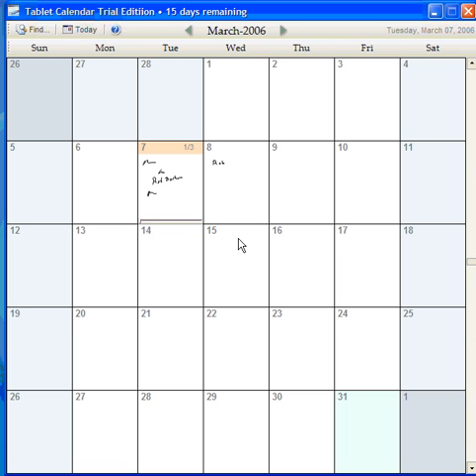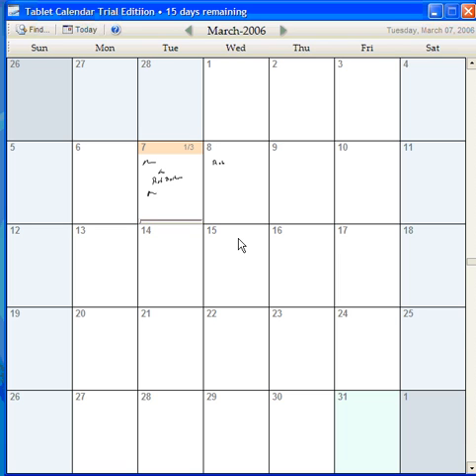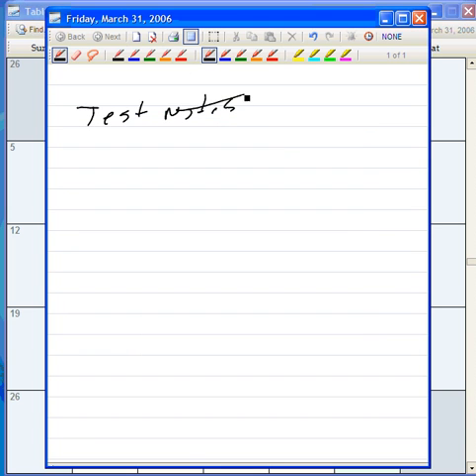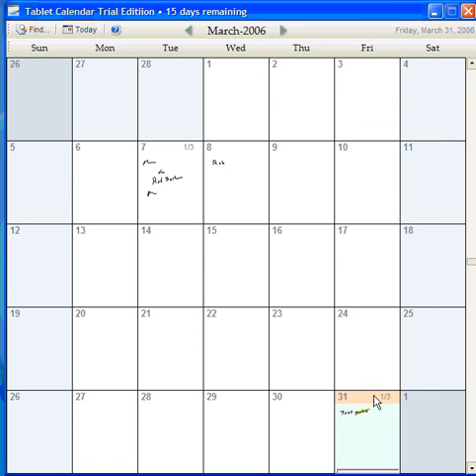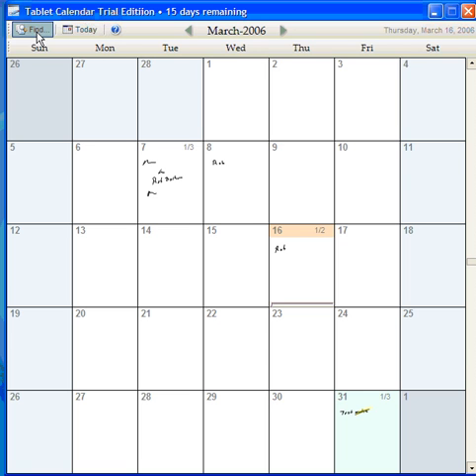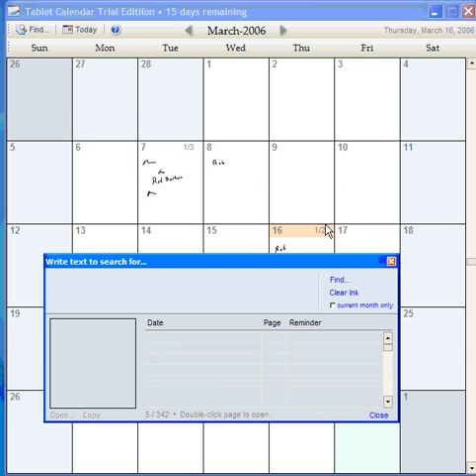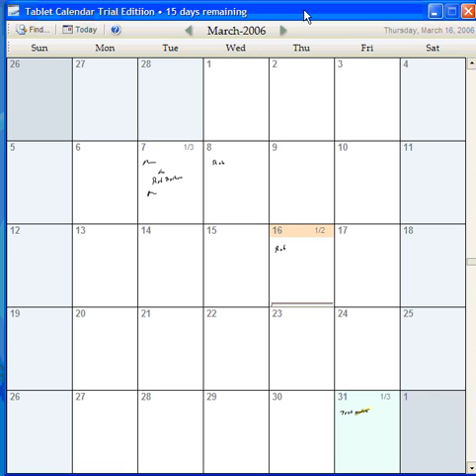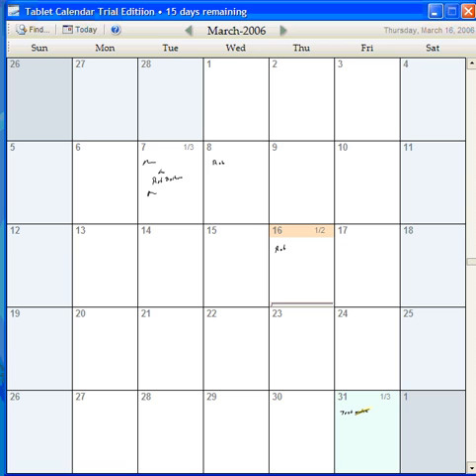TabletCalendar Video Review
GottaBeMobile.com's Rob Bushway takes a look at TabletCalendar, which lets you keep your own computertized calendar with your handwriting using a Tablet PC